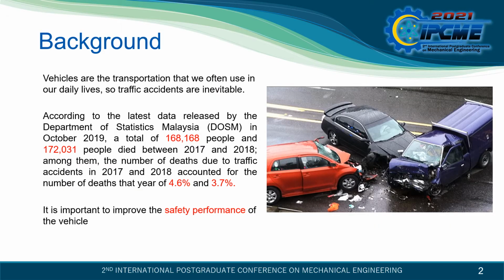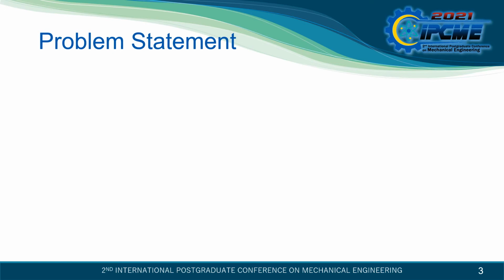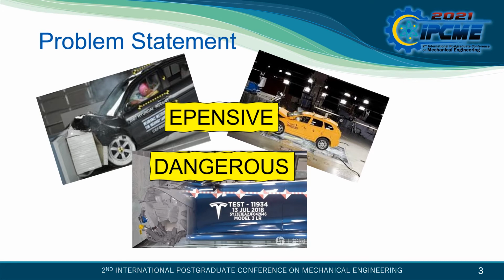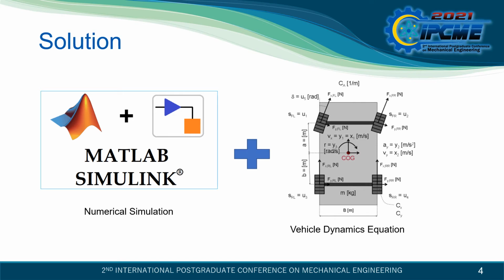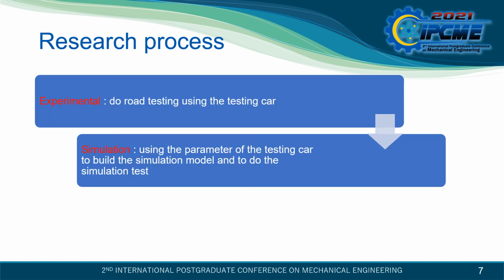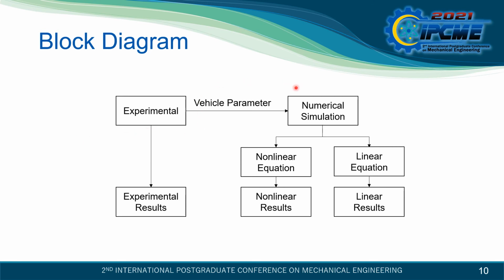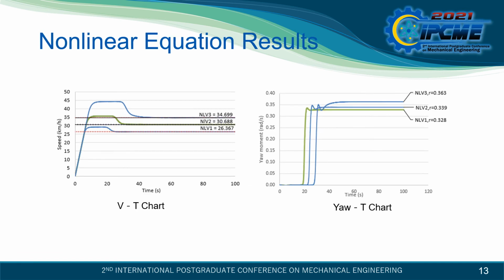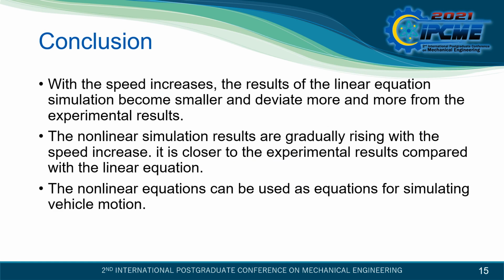IPCME2021 INVESTIGATION ON LINEAR AND NONLINEAR DYNAMIC EQUATION FOR VEHICLE MODEL IN SIMULATION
IPC018: INVESTIGATION ON LINEAR AND NONLINEAR FOR VEHICLE MODEL IN NUMERICAL SIMULATION

With the increase in vehicles in the world today, more accidents have occurred. Therefore, more safety systems are needed for conventional vehicles. However, physical testing is dangerous and costly compared with numerical simulation. So, a good numerical simulation is especially important. In general, the vehicle dynamics equations were used in the numerical simulation. There are two types of vehicle dynamics equations that are linear and nonlinear. This paper researched which one is more practical between linear and nonlinear equations in the simulations versus real-time experiments. In this paper, the equation of motion was used to simulate the state of vehicle motion during cornering conditions in the MatLab Simulink software. The results show that the value of the linear and non-linear yaw is close to the yaw from experimental at lower speed conditions. With the speed increase, the linear yaw value will decrease and farther and farther away from experimental yaw results. Although the linear equation is relatively simple to calculate, the results of the nonlinear equations are closer to the results of real experiments. In summary, the nonlinear equation is more applicable, while the linear equation is not applicable to simulate the motion of the vehicle.

AUTHORS : Li Maoqi, M I Ishak and P M Heerwan